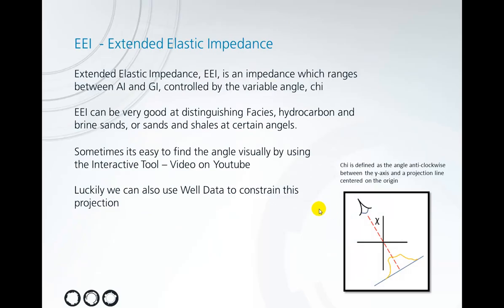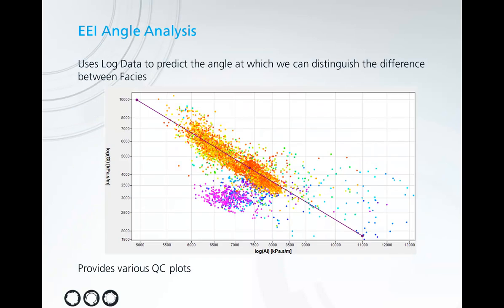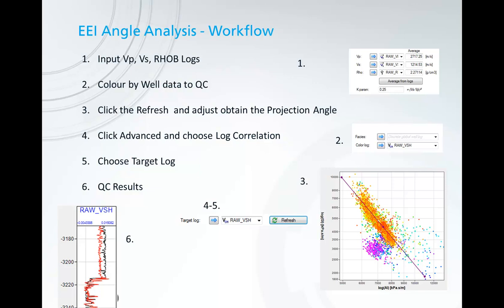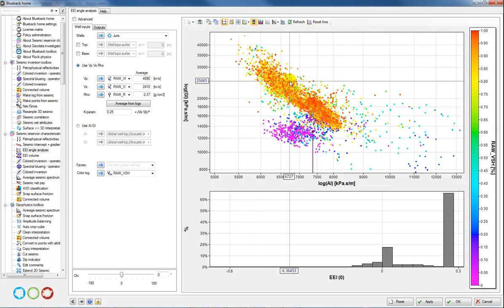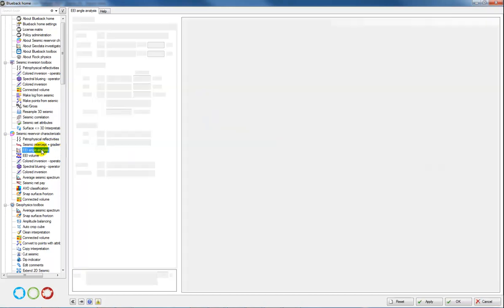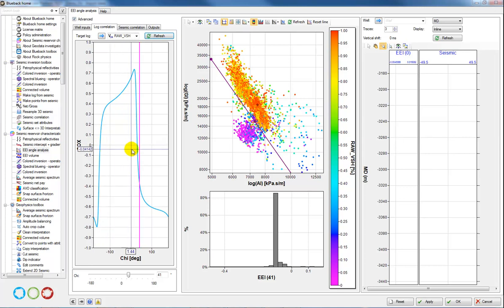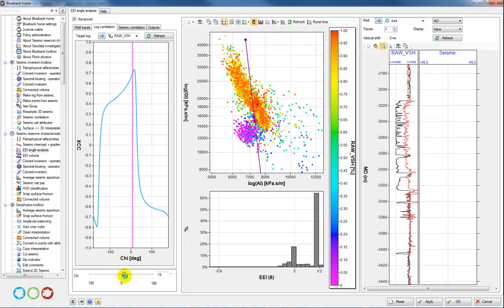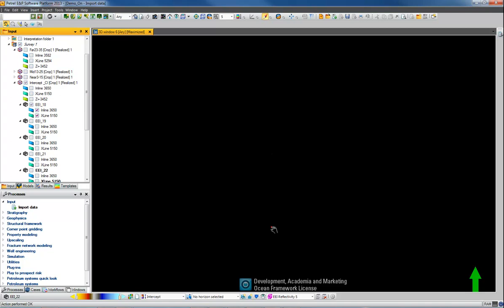Extended Elastic Impedance (EEI) Angle Analysis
Extended elastic impedance, EEI, is an impedance which ranges between AI and GI, controlled by the variable angle, chi.

EEI can be very good at distinguishing Facies, hydrocarbon and brine sands, or sands and shales at certain angles.